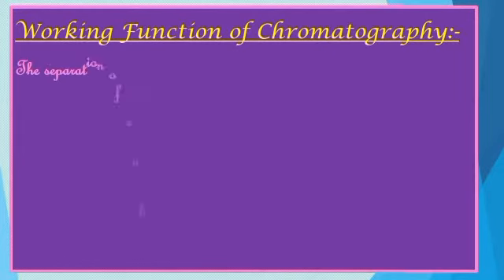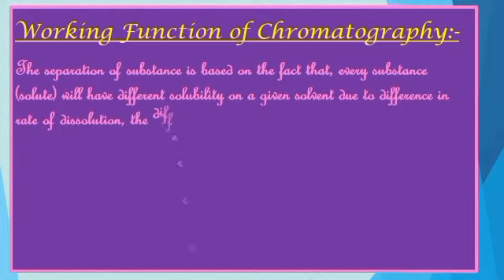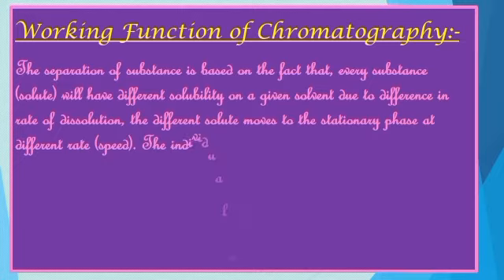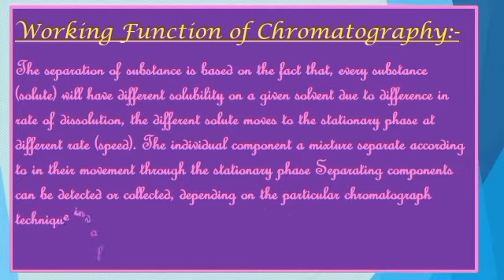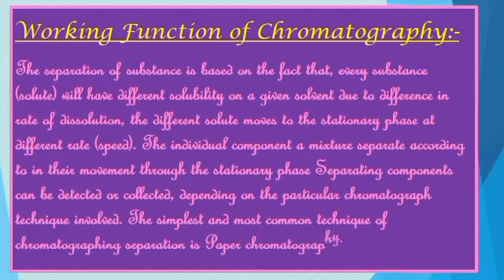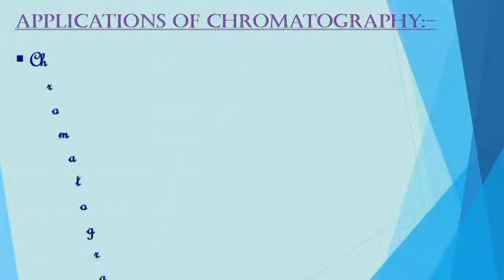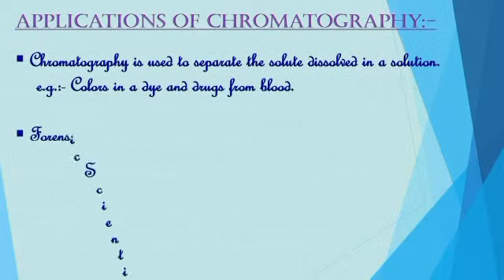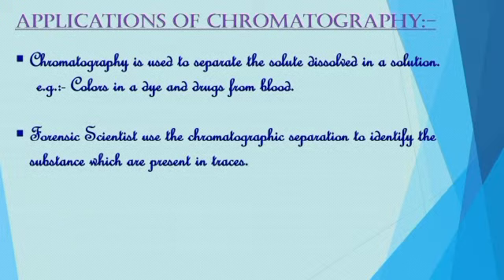Chromatography l Chemistry l Separation Technical Method l CBSE ICSE & W.B l Class - 6th to 10th l